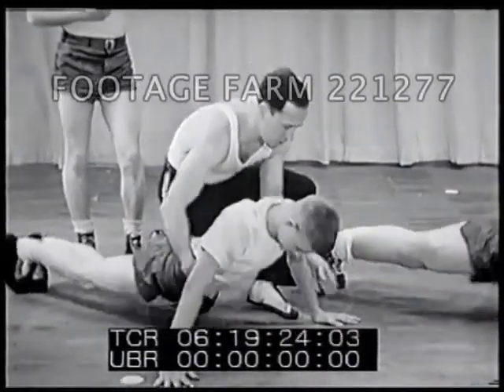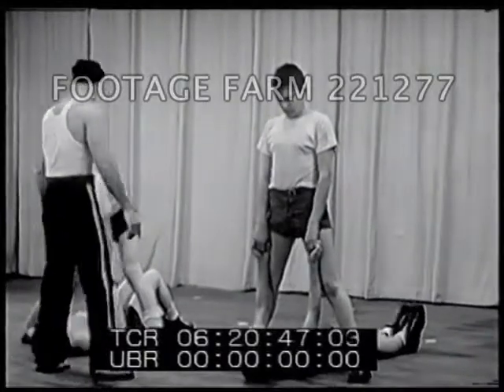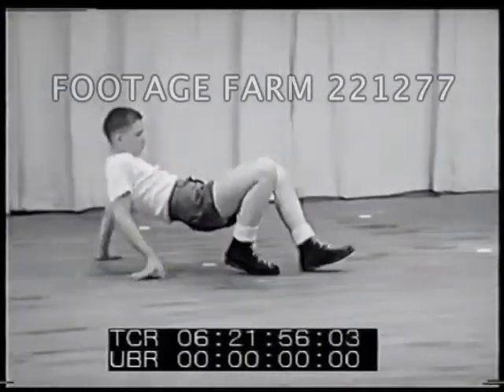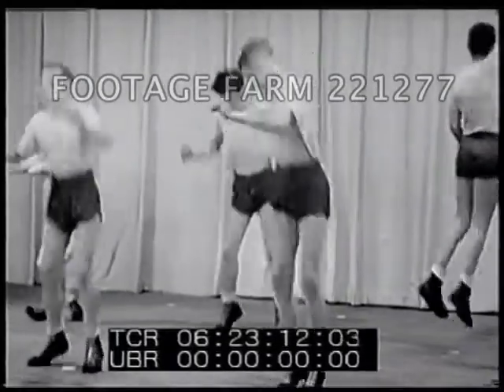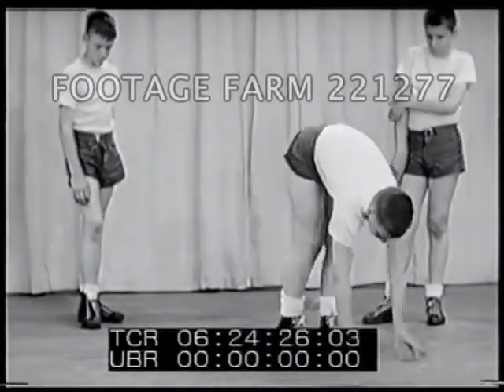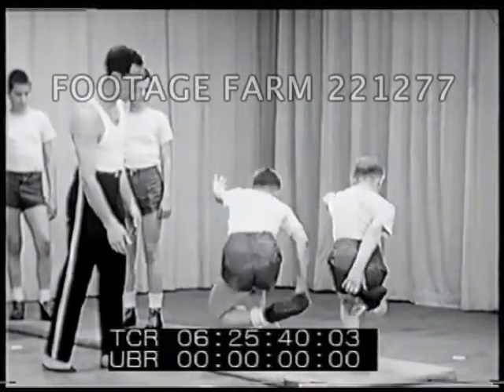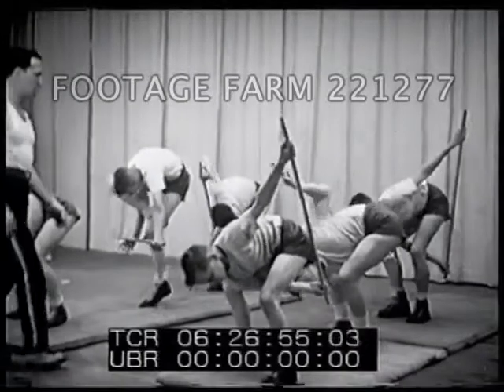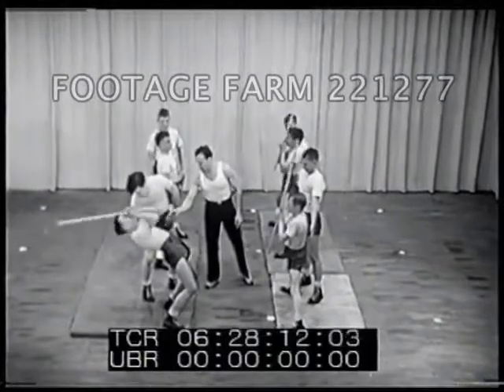Gymnastic Stunts 221277-07 | Footage Farm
06:18:36  Gymnasiums w/ teenage boys doing gymnastic stunts w/o equipment
06:18:51  Intertitle:  Stunts for Strength
06:18:53  Pushups done by 8 boys as instructor counting.  Instruction given on proper method by instructor.  He demonstrates.  One arm dip shown.  Coach does it picking up paper w/ mouth.  Measuring worm done singly & both arms at once.  One boy pulls up while holding arms of other.
06:21:18  Wheelbarrow walk.  Seal crawl & crab walk.  Instructor works w/ boy.  Boy hops forward moving both arms or flippers.  Wheel barrow relay.
06:22:51  Intertitle:  Stunts For Skill.
06:22:54  Jumping; Turkstand; Double-heel click; Jumping to squat, then rising up.  Human wicket & wicket walk; Single squat; Human ball w/ arms thru legs and roll around.  Knee dip; bending on one leg & picking up paper in mouth; reaching.
06:26:23  Intertitle:  Stunts w/ Sticks.
06:26:25  Crawling thru stick.  Bends w/ sticks / wands.
06:28:16  Performing outdoors w/ sticks & wheelbarrow race.
06:28:44  The End.
Physical Fitness; Oddities; Gags; Educational Film; 1940s;
NOTE:  Entire sold at per reel rate.